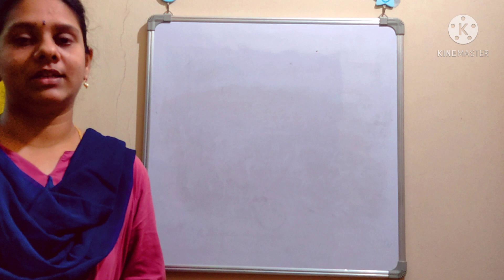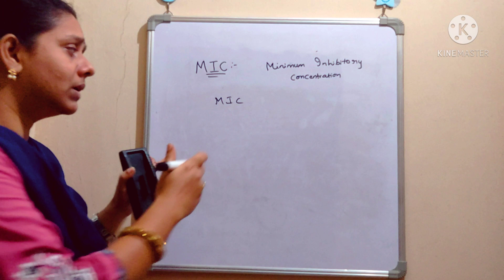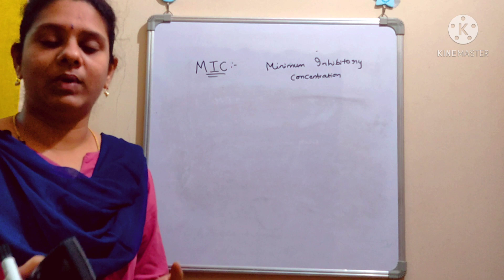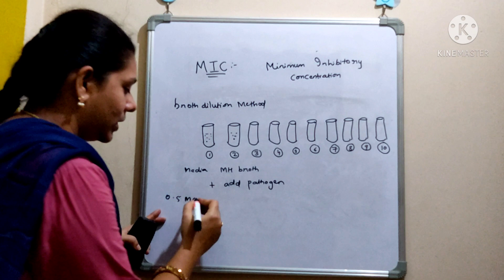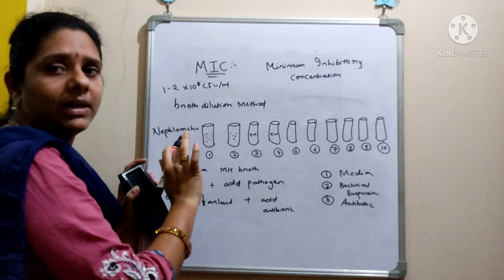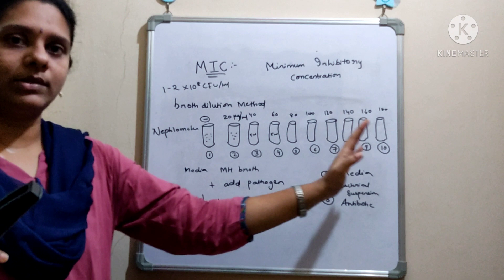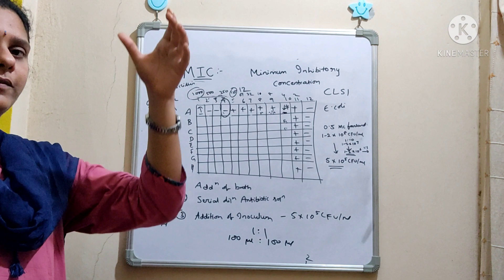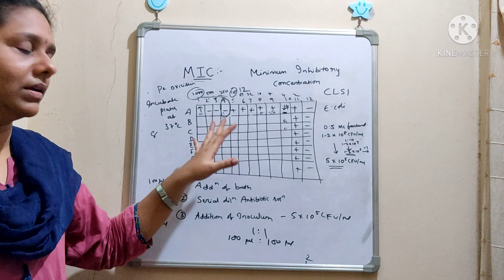minimum inhibitory concentration # MIC # broth dilution # E test # genes & genus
Hope this video will be useful for the students. All the best.

Wishing you all good luck
Genes & Genus